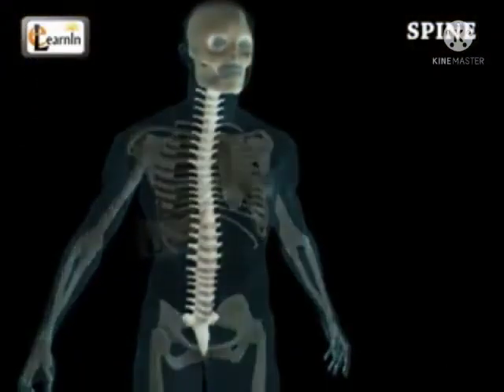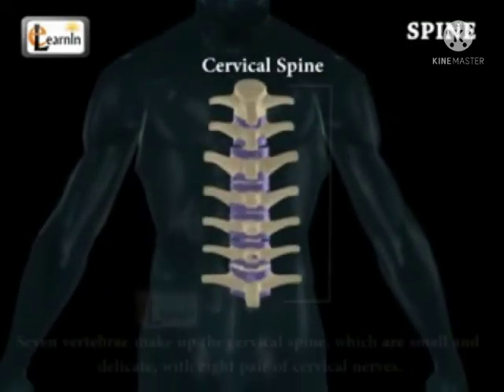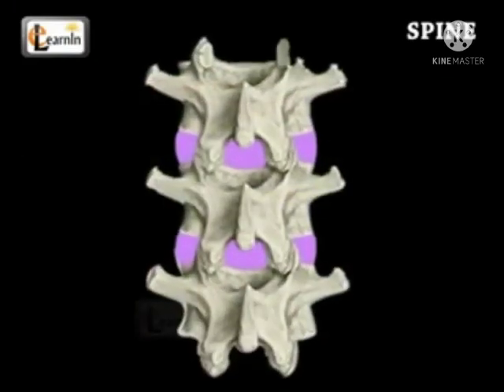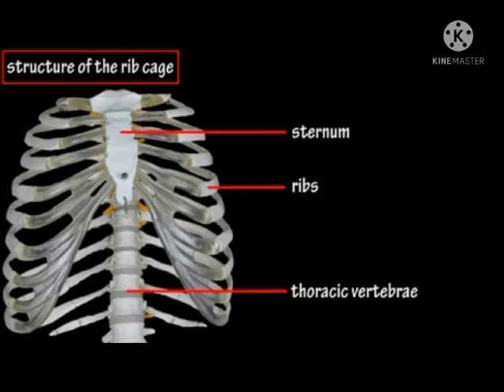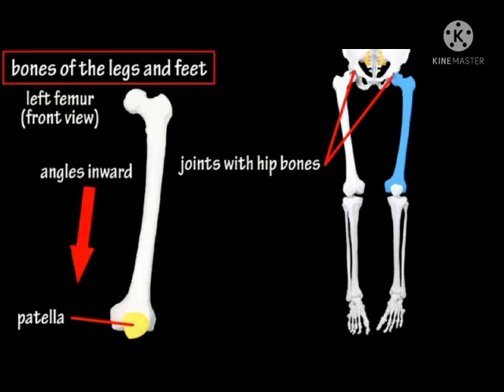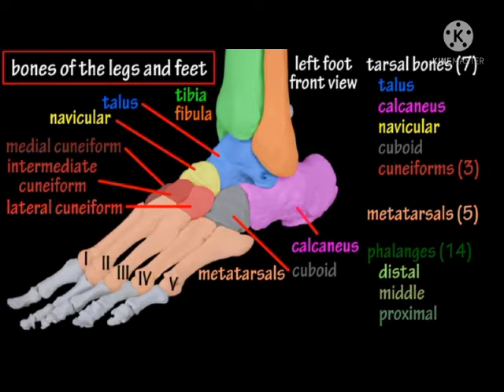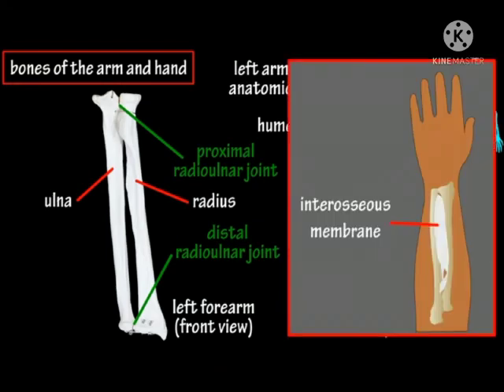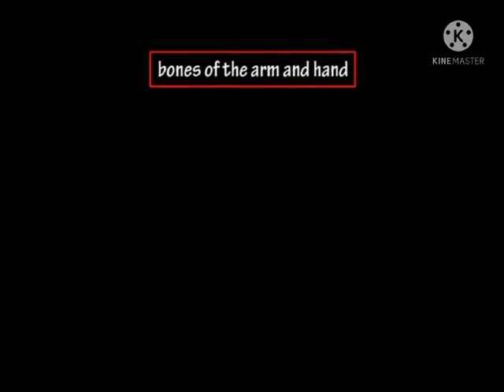class 5 spine rib cage limbs.